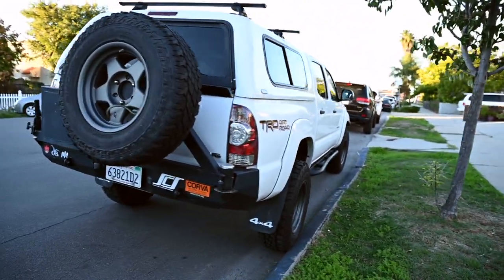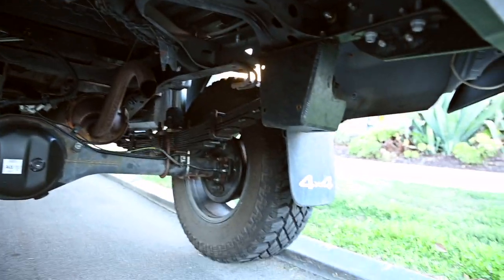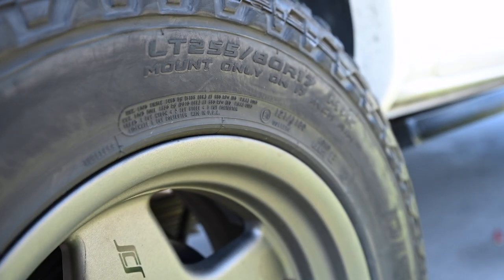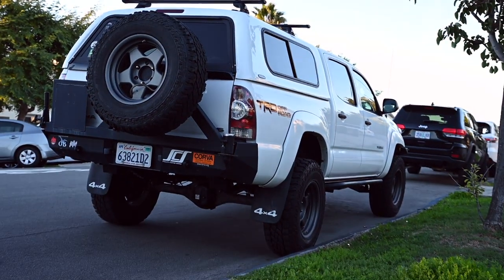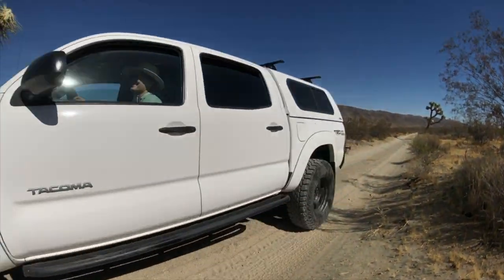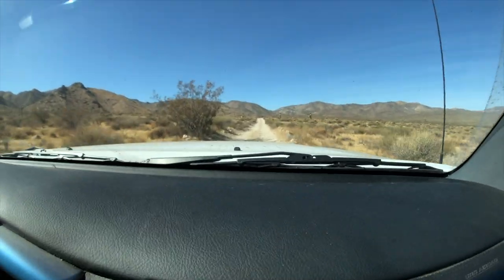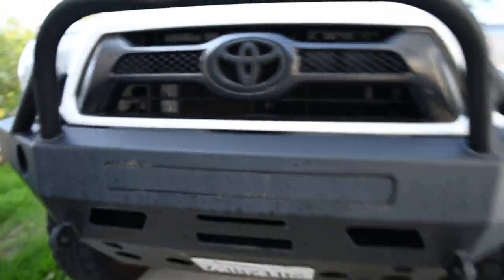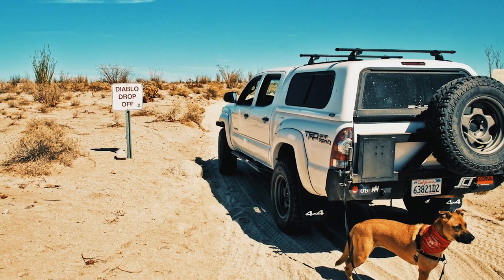2015 Second Gen Toyota Tacoma Mid Travel Build. V6 Short Bed with 4.88 gears on 33''s.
Heres my 2015 Toyota Tacoma. It’s a short bed, automatic, 4x4, TRD off road with the factory electronic rear locking differential. I purchased it back in 2016 with the intention of building it to be a capable, all around off road vehicle. It’s my daily driver, handles well on local fire roads and trails, as well as in the desert. Growing up in Southern California, my interests for outdoors have always been around what’s in my back yard, from various beaches, Anza Borrego and Joshua Tree desert parks, imperial sand dunes, and a plethora of mountain ranges. I find for my needs, and driving style/abilities the  toyota tacoma has allowed me to explore all of those and more. This video is intended to be a build run down, of what i’ve had done to help me get out in more remote areas, have fun driving fast and smooth in sand and rough terrain. It’s not specifically going to be a walk around video per say, although I do a full loop and then some in this video, It’s more so just meant to try and highlight the modifications to the truck. I’m no pro when it comes to video and editing work, so this is a learning experience for me, but that’s the purpose of this video is to continue to learn, and share what works for me.
The truck has gone through a few set up changes in the years I’ve had it. When I drove it off the lot It had stock bilstein shocks with a pro comp spacer lift up front and pro comp add a leaf in the rear. It had  heavy pro comp 285 mud terrain tires and wheels. First suspension upgrades were the total chaos upper control arms and extend travel 2.5 front and rear fox shocks and old man emu heavy duty dakar leaf springs. Then an  all pro cab height bed rack and cvt roof top tent.

How it currently sits with the longest streak of modifications

Suspension components

Fox 2.5 coilover shocks with remote reservoirs  up front, with a 700 pound 14 inch springs. This is to help eliminate intense preload and help with the added weight of a steel front bumper and full steel skids.

Fox 2.5 12 inch smooth body shocks with remote reservoirs paired with the Archive garage shock relocation kit.

Bay Area metal fab heavy duty shackle hangers and heavy duty shackles

Deaver stage 2 u402 leaf springs

Wheelers ubolt flip kit and timbren active off road super bump stops front and rear.

Total chaos uniball upper control arms and expedition series uniball lower control arms

Total chaos spindle gussets

Total chaos cam tab gussets

Armor
Full steel package from Defunct San Diego company Pelfreybilt. This includes front single loop bumper, rear bumper with swing out gate and tire carrier, rock sliders, front, mid,  transfer case and gas tank skid plates,

Bay Area metal fab bumper reinforcement brackets

Drive Terrain
Revolution 4.88 rem polished gears

East coast gear supply clam shell bushing

5x Cooper 255/80/r17 S/T Maxx (pizza cutters, skinny 33”s)
5x Stealth custom series F5 wheels,17x8.5  with -10 offset and 4.30 back spacing.
1.25 Spidertrax Wheel Spacers.

This set up looks and preforms amazing for me, the tires are skinny enough to stay mostly tucked and not poke out too crazy, as well as not come into contact with the larger rear shock body.

Deep cab mount chop and fender trimming for wheel clearance
Snug top cab hi camper shell
Yakima Core bar roof rack
Scanguage 2 obd reader
Cali raised amber fob light
Cali raised 20 inch light bar (not currently installed on the truck)
Cali raised ditch light brackets w/ Side shooter pods (Not currently Installed on truck)